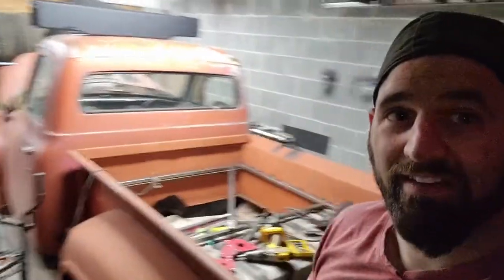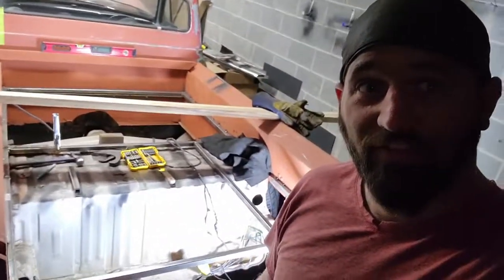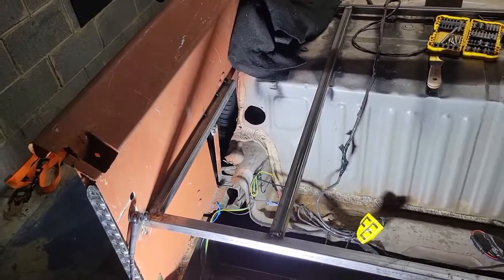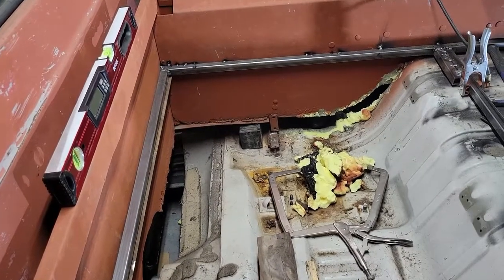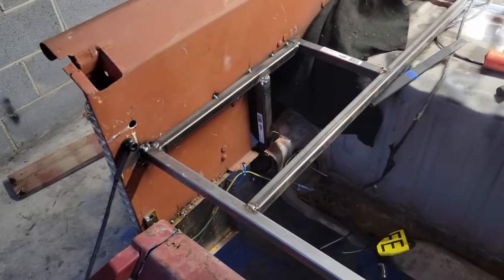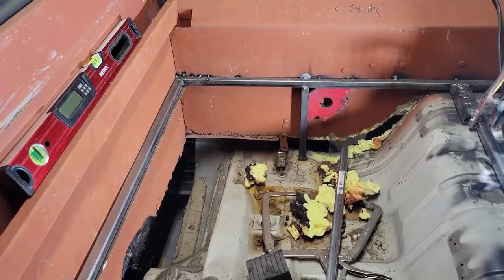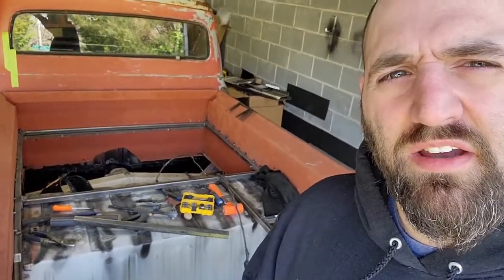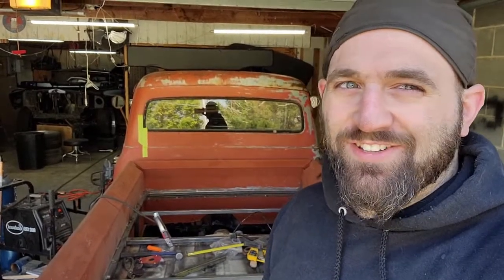53 F250 CVPI - Bed Framing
In this episode we work on building a frame to stiffen, level, and secure the truck bed. We also review some of the previous owners bad workmanship